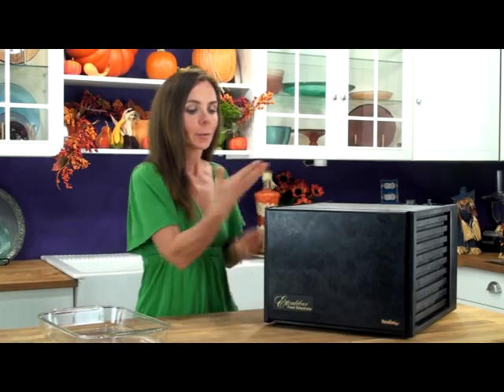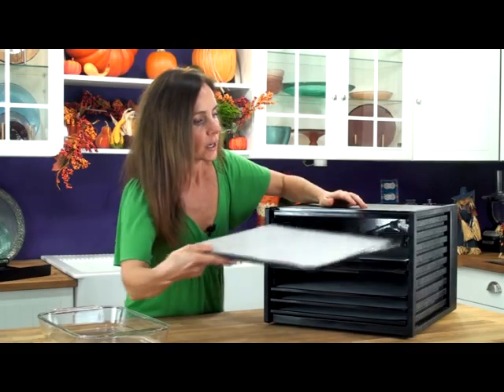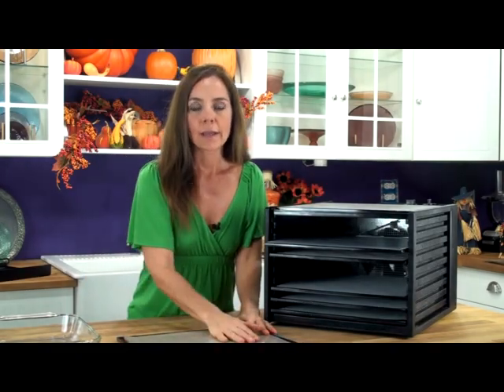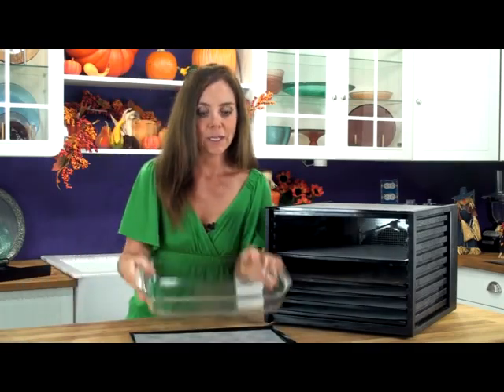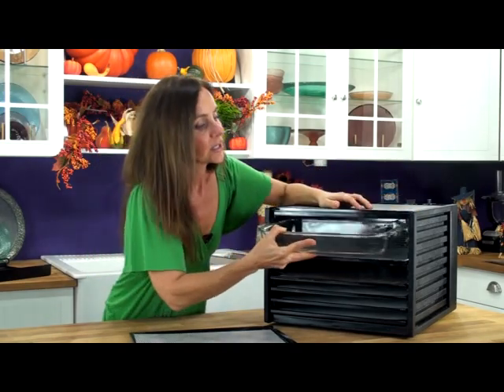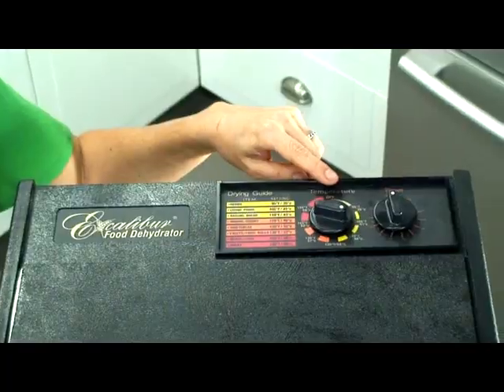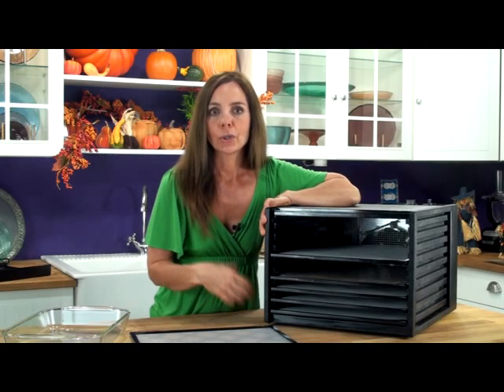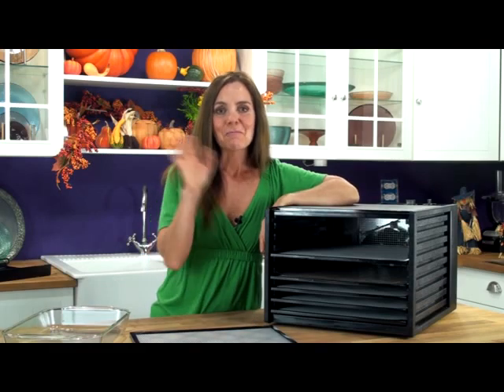Excalibur Dehydrator Review [Chef Tina Jo's "Thingamabobs"]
In this video I review the Excalibur Dehydrator.

Curious About the Raw Vegan Lifestyle?

Come on... you wouldn't be here if you weren't! Here is your chance to find out what it's all about and it won't cost you a thing!

I challenge you to download my Real Life Raw: 3 Day Challenge and try it!!!

My book and personal emails will help you every step of the way and it's only 3 Days!!

You've got nothing to lose and everything to gain so let's start satisfying that curiosity right now!!